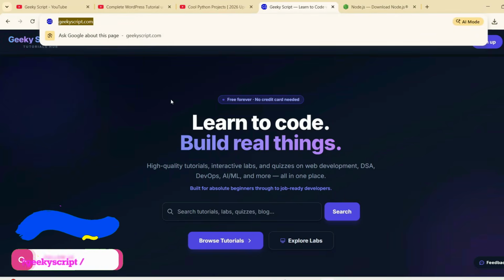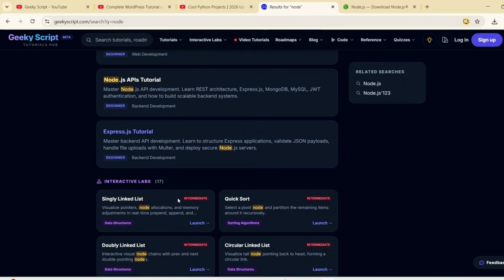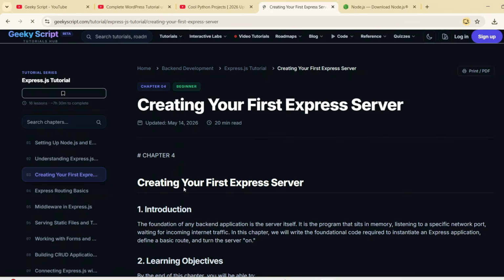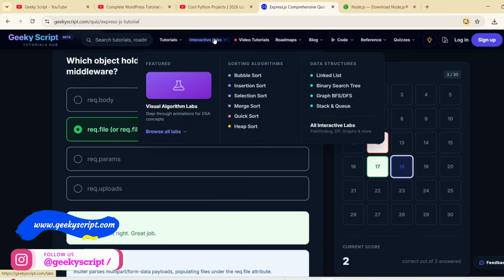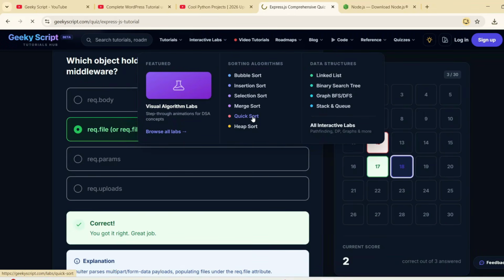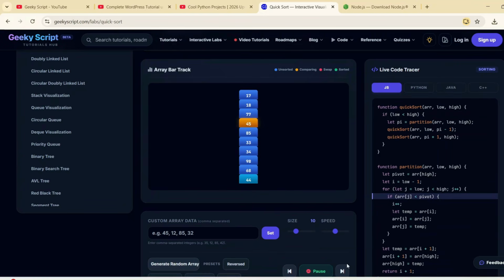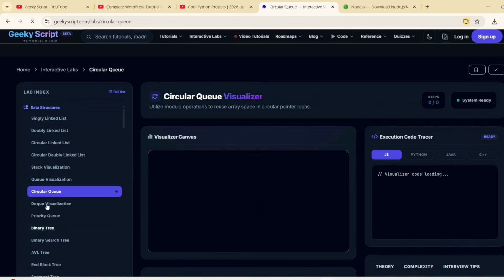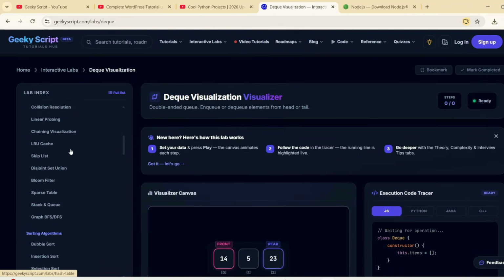Visit geekyscript.com for Tutorials, Interactive Labs, Quizzes, Online IDE, and more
Visit geekyscript.com for Interactive Labs, Quizzes, Tutorials, Online IDE, and more

Any type of Data Structure Visualization, Eg., Quick Sort, Merge Sort Visualization ft. GeekyScript Interactive Labs

for live Quick Sort practice. DSA